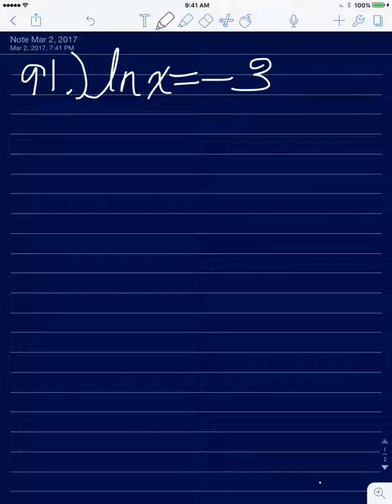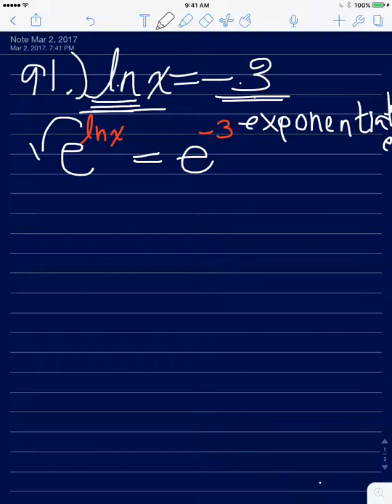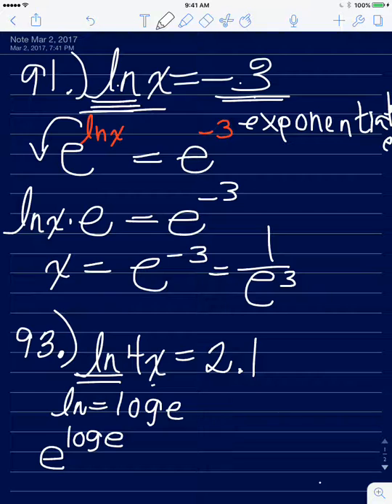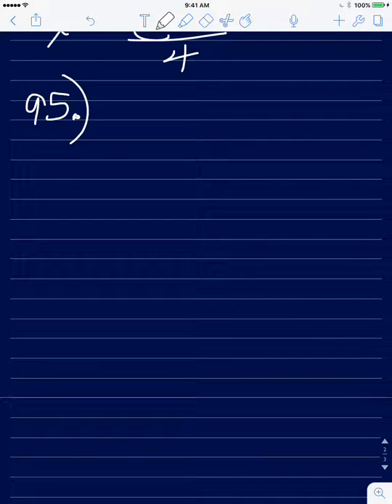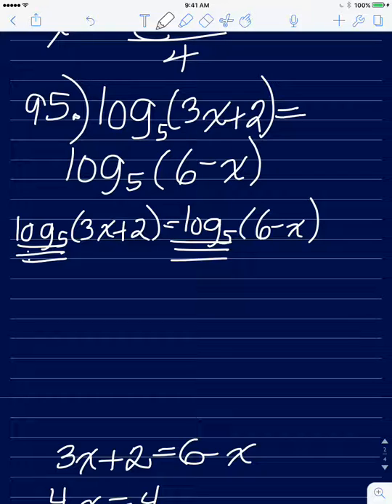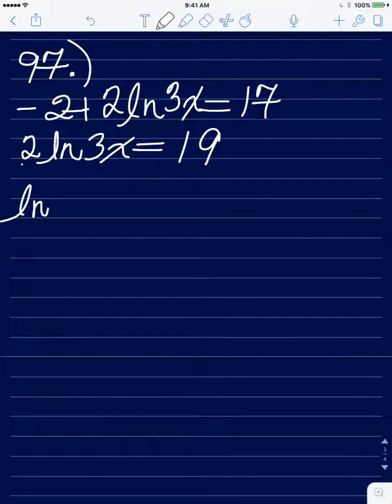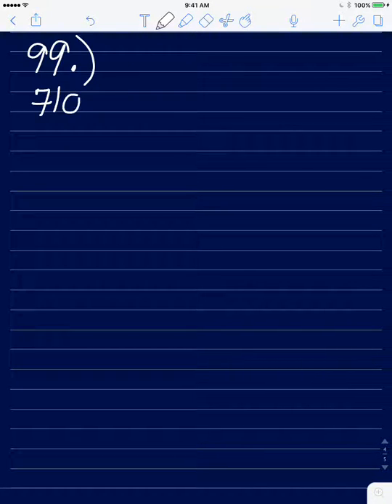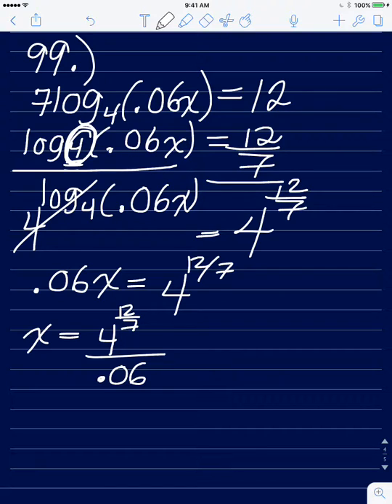Solving Log Equations